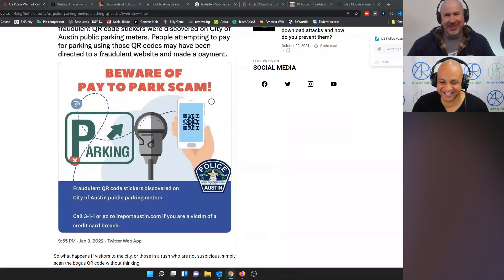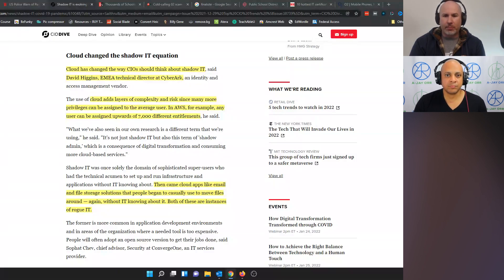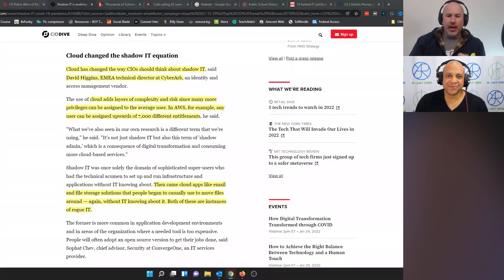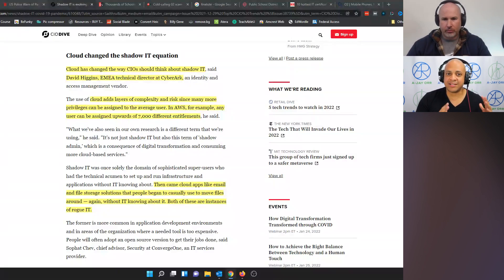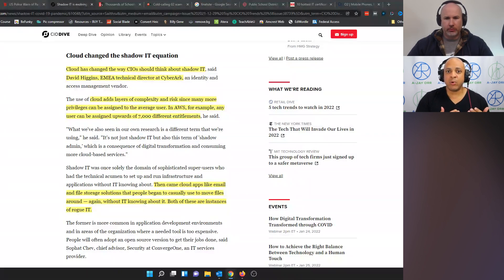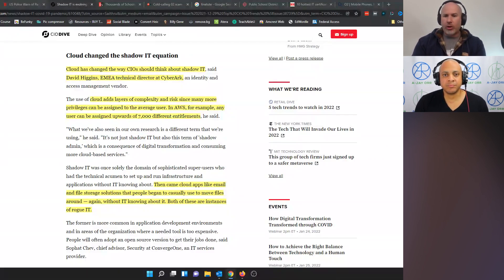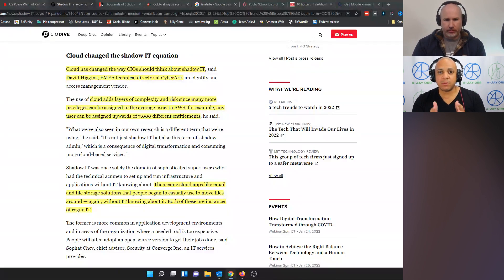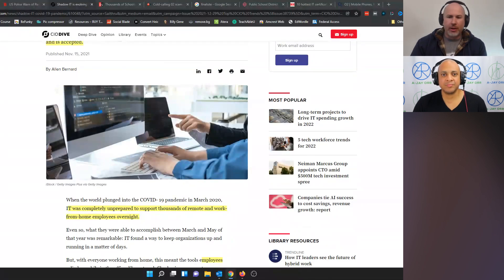Why is Shadow IT a big cyber risk?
How shadow it and rogue IT have evolved as more apps are on the cloud and marketed to end users.

To work with John Barker and Barker Management Consulting, please